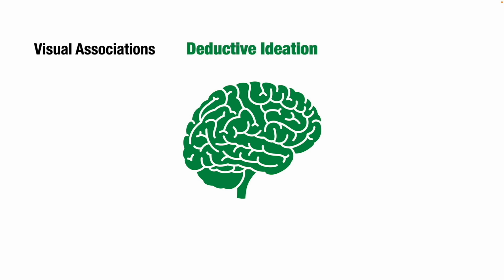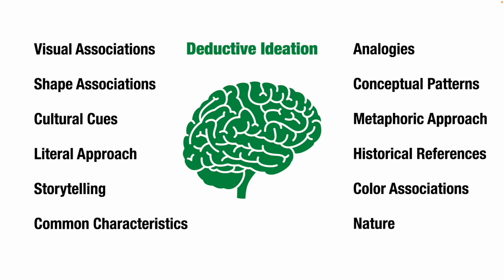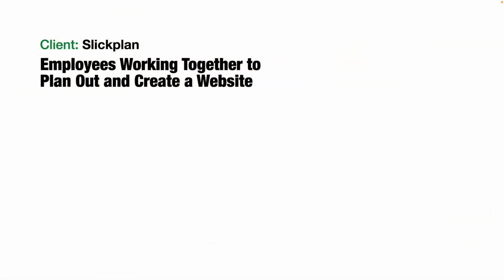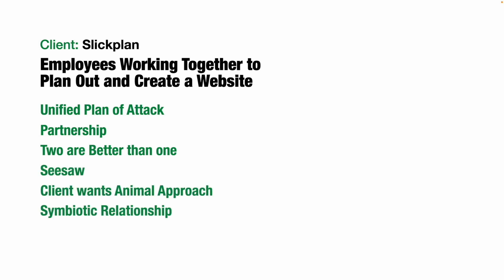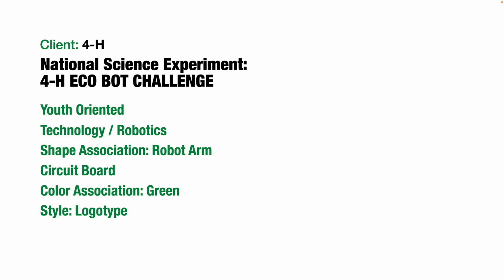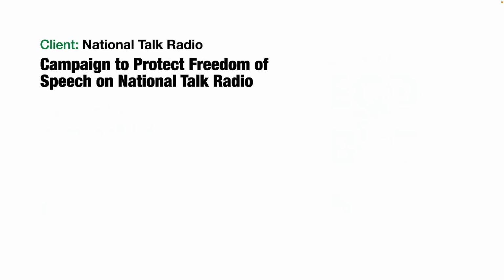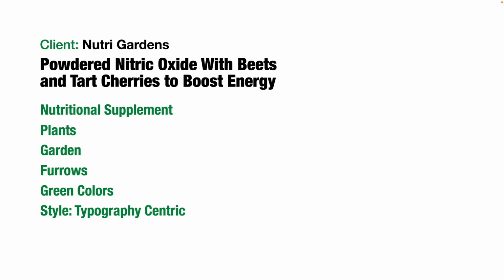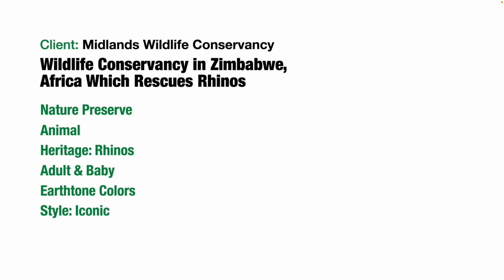Course Sample Video 1 Deductive Ideation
This video covers the topic of 'Deductive Ideation' to work out and create logo designs.

RETRO SUPPLY CO.

0:00 Intro
0:57 Chp.1 • Thinking Made Visual
02:55 Chp.2 • Deductive Ideation Methods
05:06 Chp.3 • I Think therefore I Draw
06:10 Chp.4 • Deductive Thinking Design Samples
14:01 Chp.5 • Personal Creative Projects Improve Your Skills
15:13 Chp.6 • Visual Deduction Definition and Sample
17:50 Chp.7 • Thinking + Drawing is a Creative Super Power
18:18 Outro